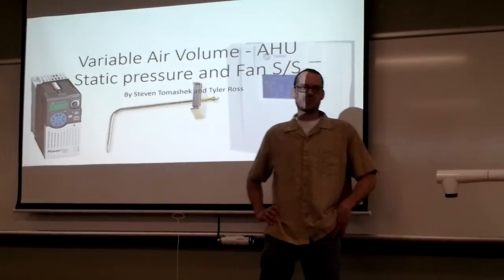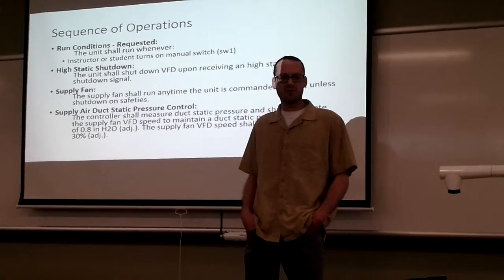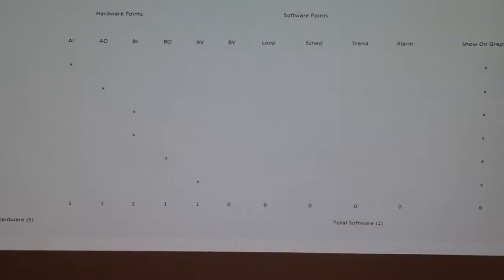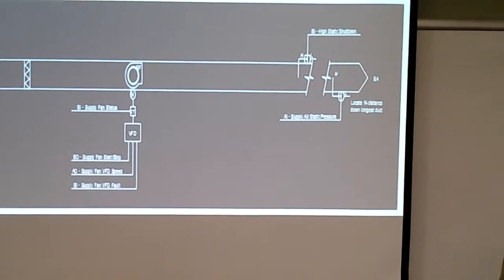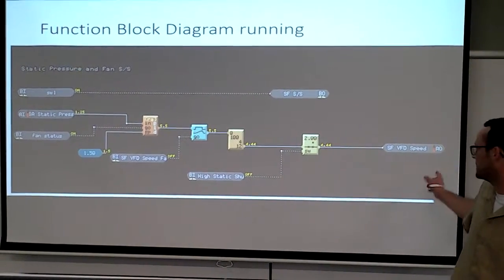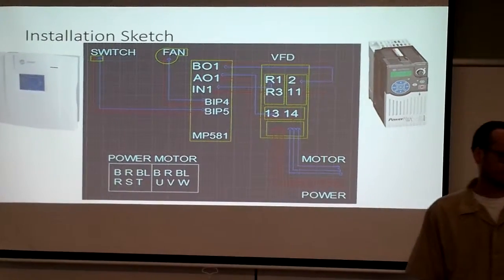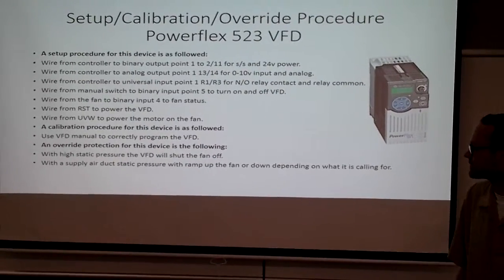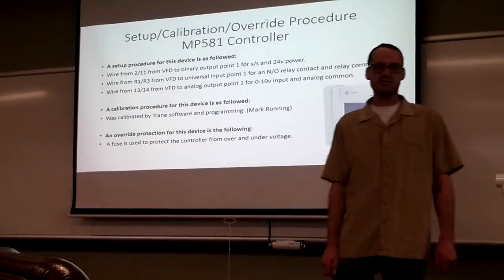Static pressure loop and fan s/s presentation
Steve tomashek and tyler Ross